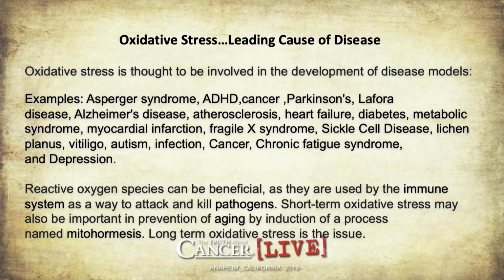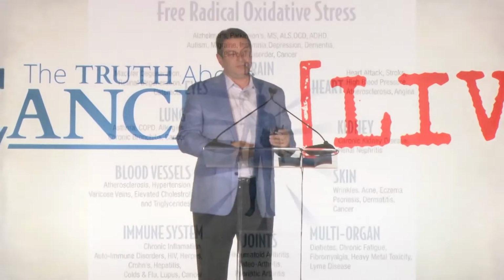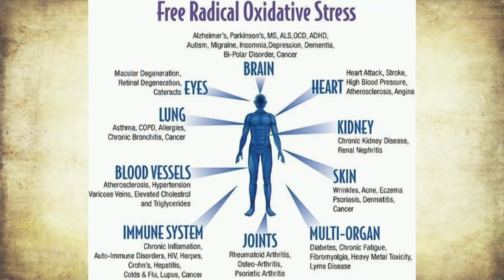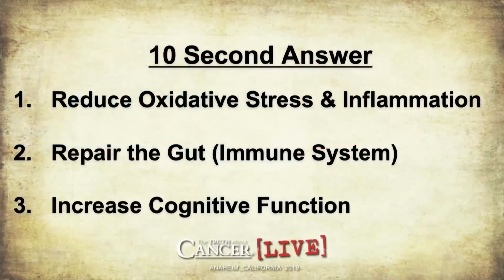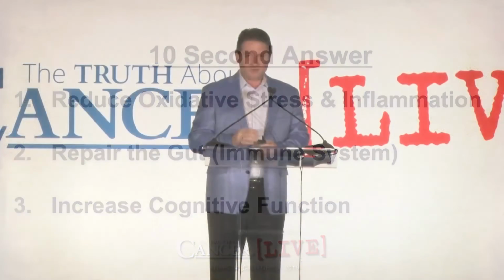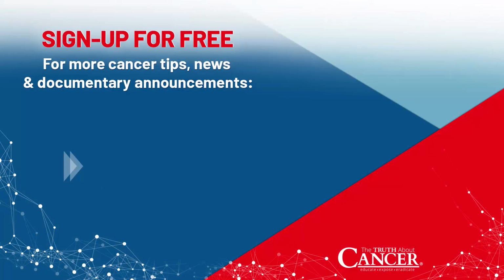Let’s Talk About Oxidative Stress & Chronic Inflammation | Paul Barattiero at TTAC LIVE '19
Our good friend, Paul Barattiero, joins us again on the TTAC LIVE stage for a highly informative presentation on the positive effects of hydrogen on various health issues like gut dysfunction aka leaky gut, chronic inflammation, and oxidative stress. Paul believes if we can increase cognitive function and tackle these before they become full-blown issues, we can prevent any and all diseases.

Do YOU know what your #1 Health Killer is? Take the quiz to find out now AND receive a helpful eBook according to your responses
About TTAC LIVE 2019
In October 2019, more than 40 of the world’s most renowned and respected cancer and natural health experts came together in Anaheim, CA for The Truth About Cancer LIVE 2019.

Each speaker revealed their latest therapies and breakthroughs to beat, treat, and prevent cancer. The information they shared changed the lives of countless people and gave everyone hope for a healthier life.

Because the truth is: There are MANY different ways to prevent and heal cancer... and we don’t want you to miss a single one. The knowledge you gain from these presentation excerpts can help eliminate the fear of cancer from your life and replace it with hope.

Discover little-known natural therapies, treatments, and protocols to heal and prevent cancer from 40 of the world’s leading cancer experts. Go here to find out more
About Paul Barattiero
Paul Barattiero, C.Ped serves as President at Echo Water and President at Synergy Rehab Technologies, Inc.

Paul’s wife suffered from medical challenges throughout their marriage. Just over ten years ago, he was introduced to a water technology that he was told would help his wife. After watching his wife’s conditions improved by properly structured water, Paul extensively studied the properties of water and different methods of filtering and structuring water. He continues to advance the technology of negatively charging Hydrogen and electrons in water along with micro-clustering to help individuals with cancer and diabetes increase blood pH, energy, and detoxify.

Paul founded and developed the Echo® Water Ionizer, a leading brand of negatively charged and structured water. He has been heard on the radio and has lectured at medical conventions on the effects of chronic dehydration.
About The Truth About Cancer
The Truth About Cancer’s mission is to inform, educate, and eradicate the pandemic of cancer in our modern world. Every single day, tens of thousands of people just like you are curing cancer (and/or preventing it) from destroying their bodies.

It’s time to take matters into your own hands and educate yourself on real cancer prevention and treatments. It could save your life or the life of someone you love.
About Ty & Charlene Bollinger
Ty (co-founder of TTAC) & Charlene Bollinger (co-founder & CEO) are devoted Christians, health freedom advocates, health researchers, documentary film producers, and best-selling authors.

After losing several family members to conventional cancer treatments, they set out to learn the truth about cancer and the cancer industry, working together tirelessly to help others to learn the truth that sets them free to live healthy, happy lives.

Ty & Charlene's heartbreak and grief coupled with their firm belief that conventional medicine did NOT offer the most effective treatments available, led them on a path of discovery.

On their journey, they interviewed cutting-edge scientists, leading alternative doctors, and groundbreaking researchers to learn about hidden treatments. As they dug deeper, they couldn't ignore what they saw: vaccines are hurting our children. What they uncovered helped to create multiple awe-inspiring docu-series including The Truth About Vaccines.

Ty & Charlene speak frequently at seminars, expos, conferences, and churches. Together, they host a biweekly internet news program: TTAC Global Health News.

Their message is clear: CANCER IS NOT A DEATH SENTENCE. THERE IS ALWAYS HOPE.